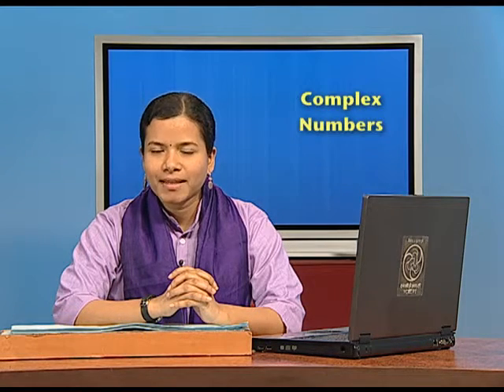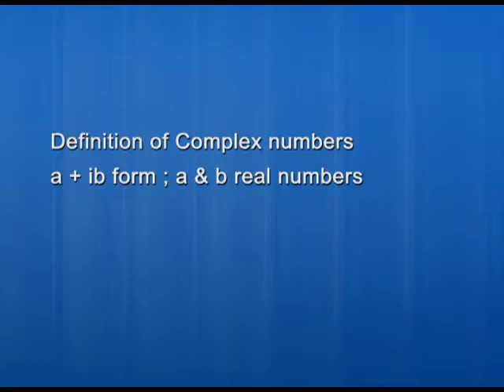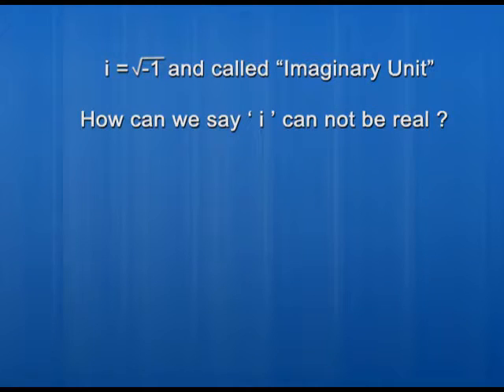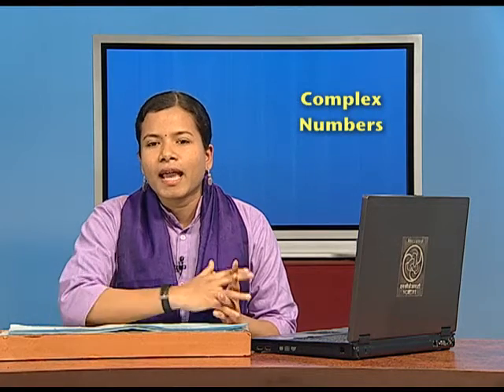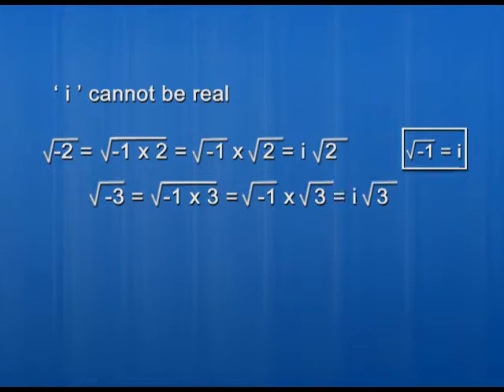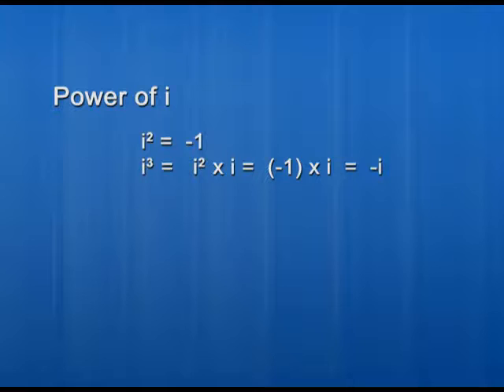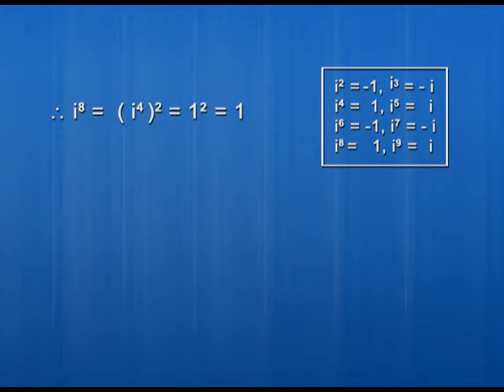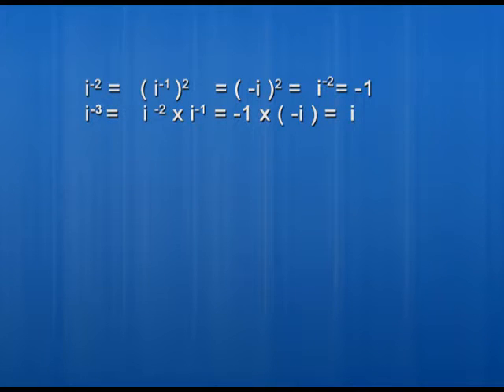Complex Numbers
Episode 01 of the video lectures on chapter 05 of the Mathematics textbook for class 11; covers complex numbers their definition and properties